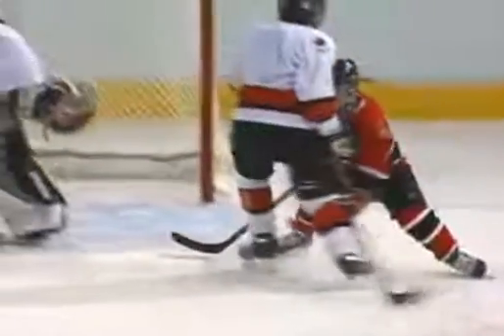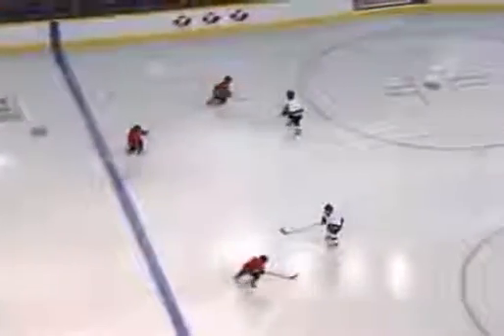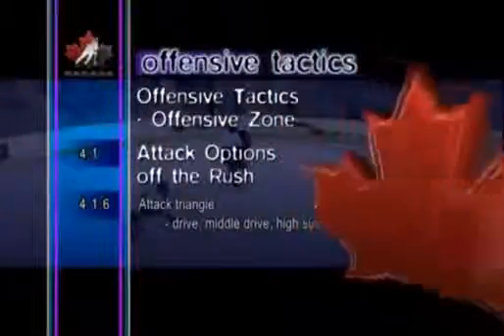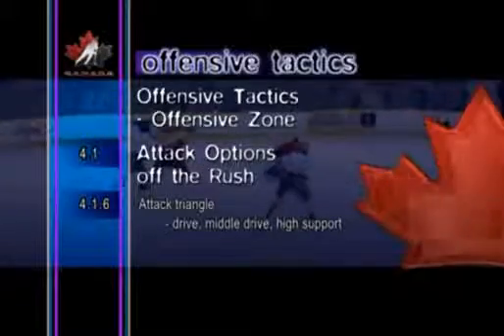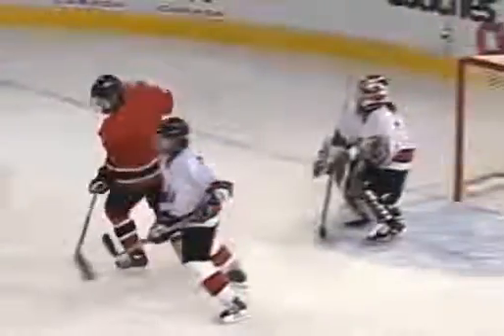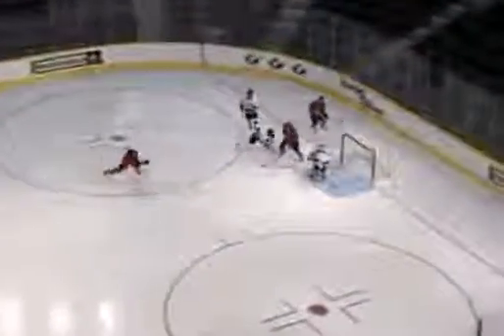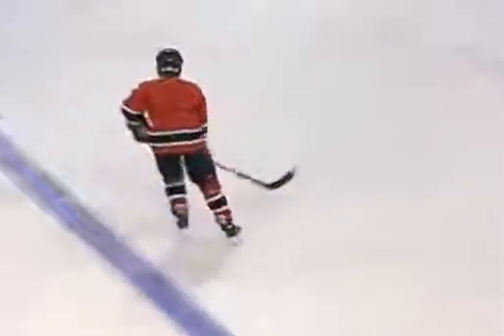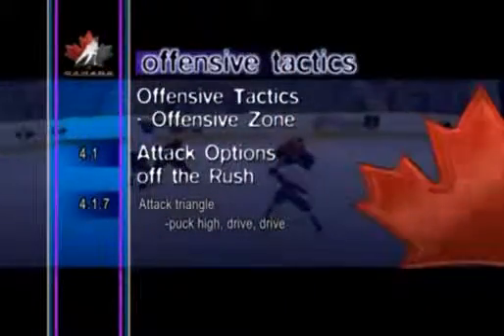Attack Triangle Hockey